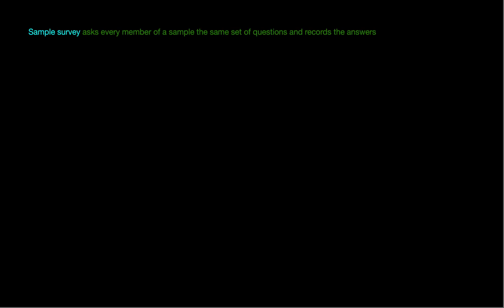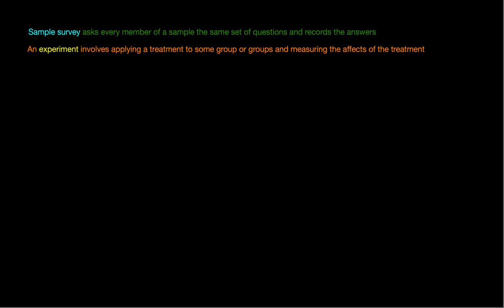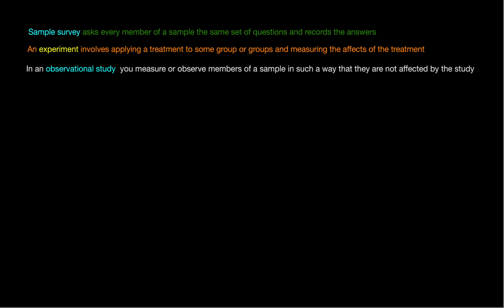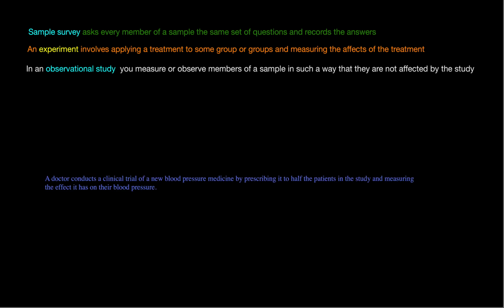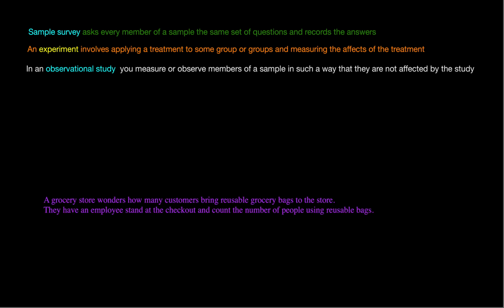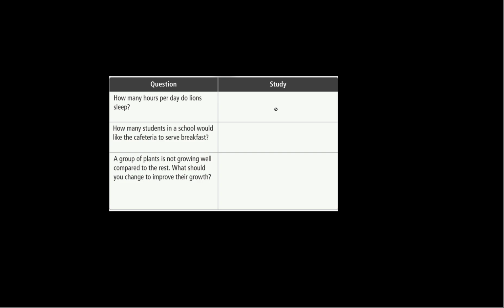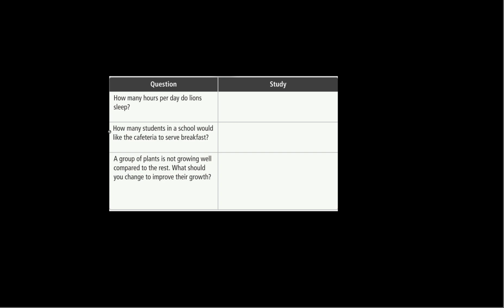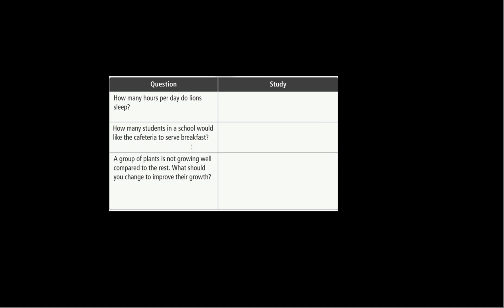enVision Algebra 2 Topic 11-2 Example 1: Choose a Type of study